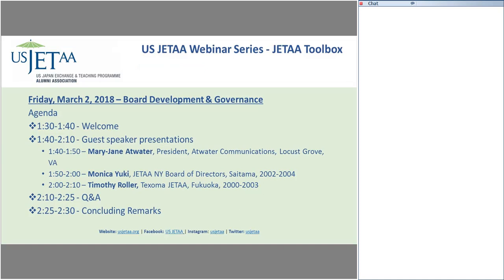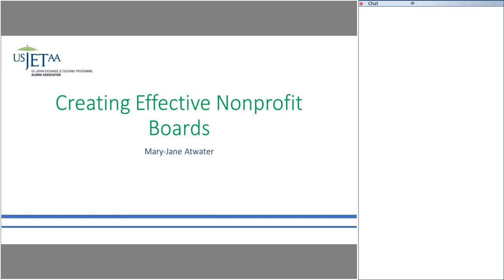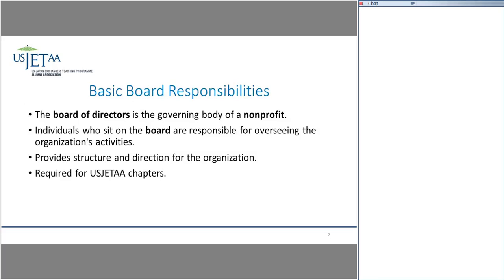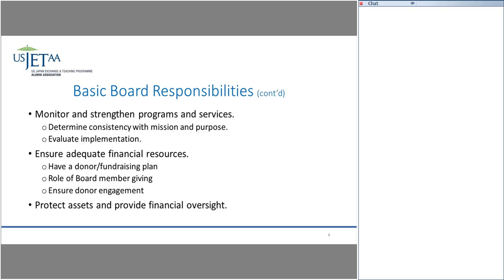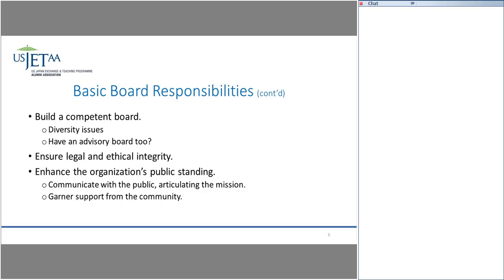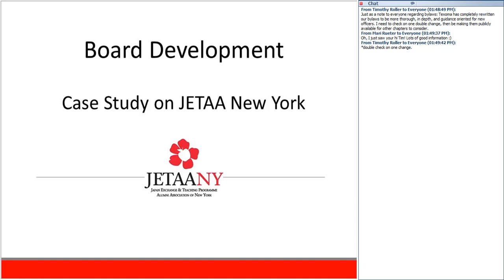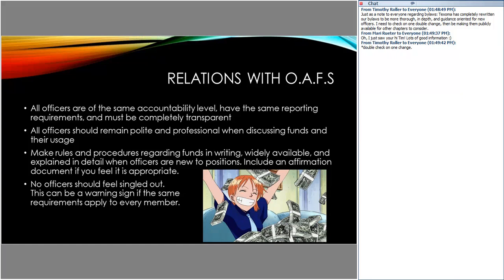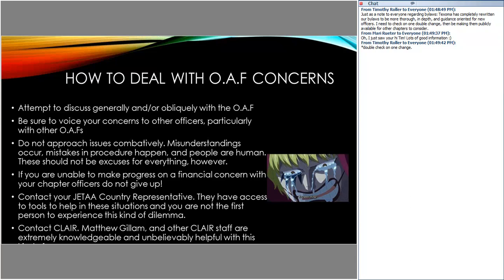Board Development and Governance: JETAA Toolbox 2018-03-02